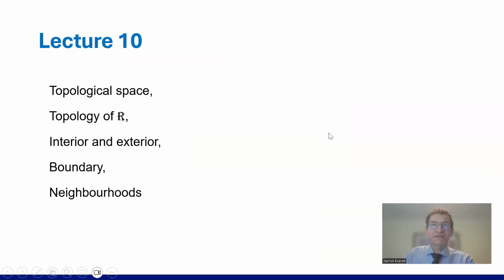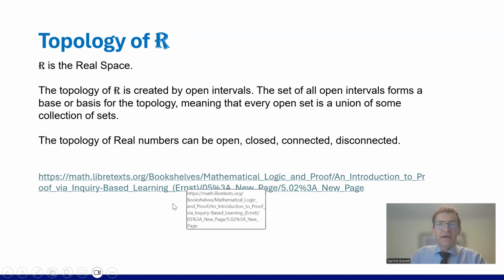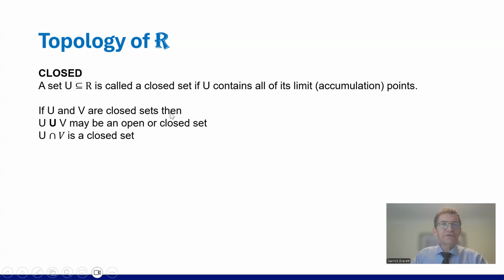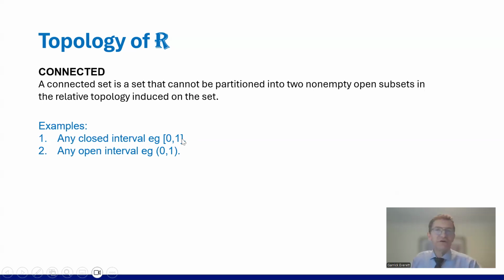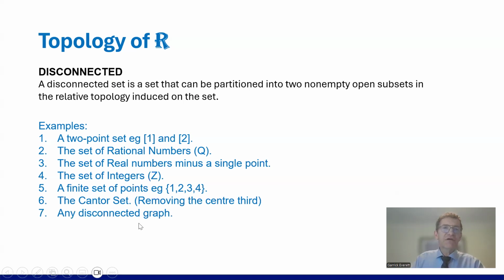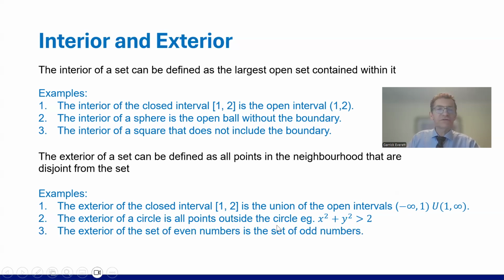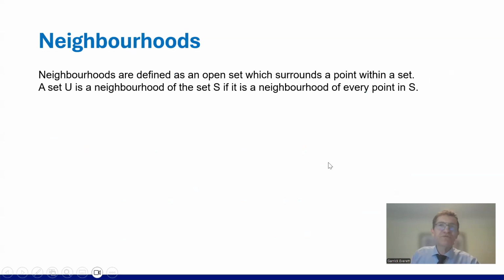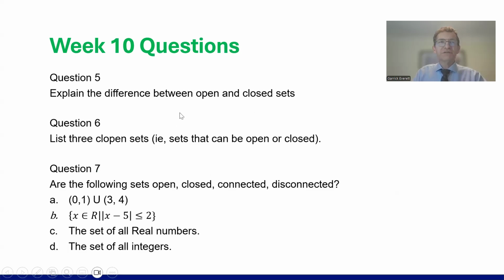MAT302 Lecture 10 GE